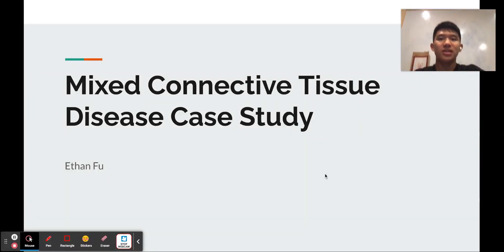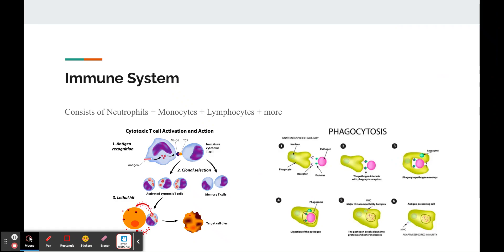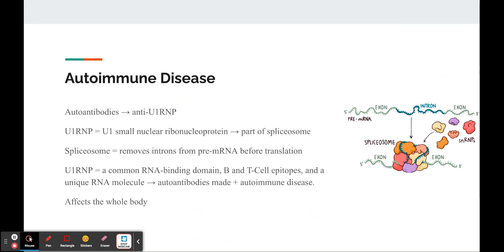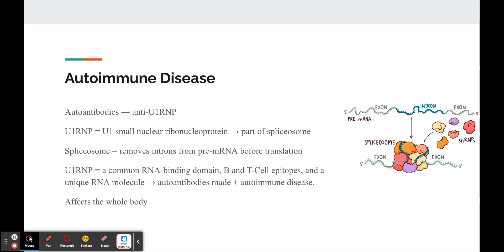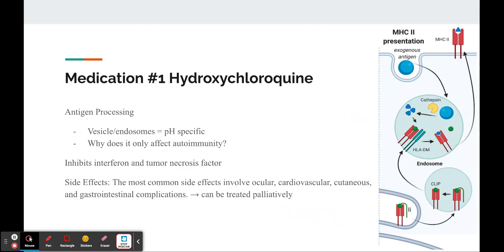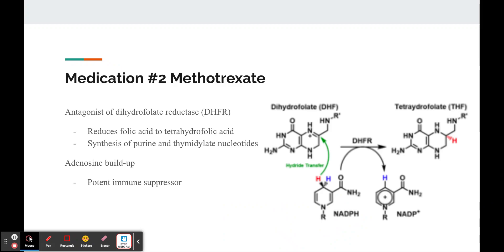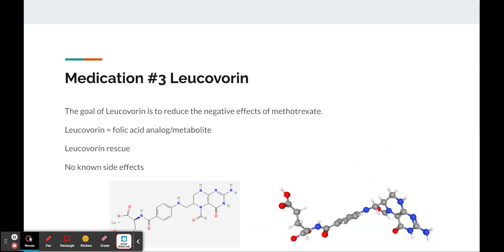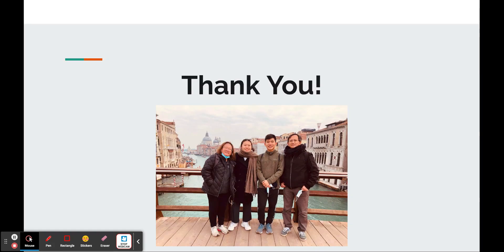Mixed Connective Tissue Disease Case Study - Eureka Student Research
💊 Watch this student discuss a case study focusing on a female East Asian patient in her 50s with Mixed Connective Tissue Disorder (MCTD). It explores MCTD's autoimmune nature, including the role of auto-antibodies like anti-U1RNP, and the complex interactions within the immune system.